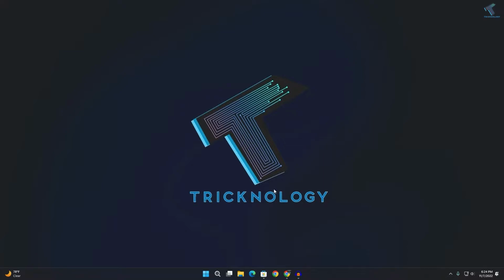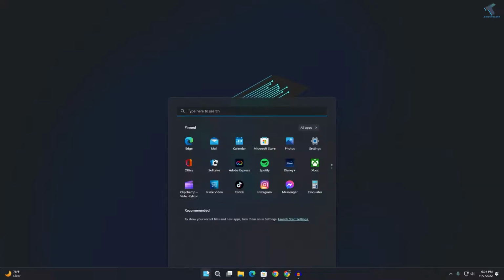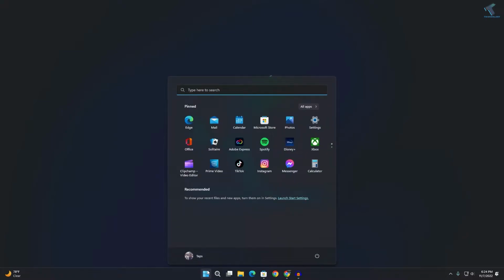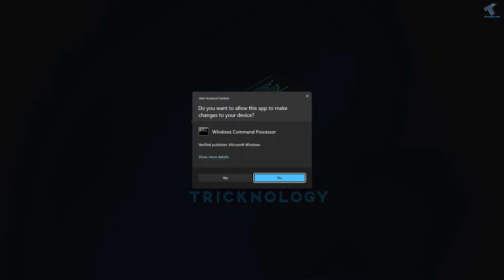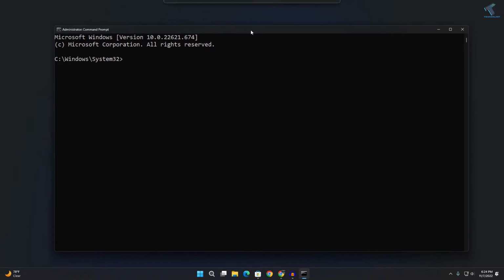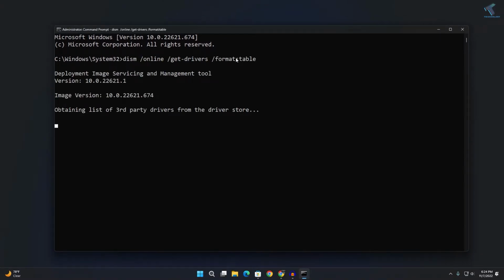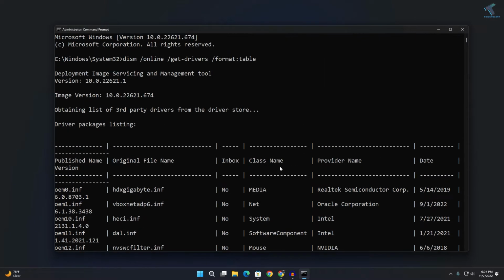How to Fix Incompatible Drivers Error for Memory Integrity in Windows 11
Here in this video tutorial, I will show you guys how to fix Memory Integrity Turned Off Due to Incompatible Drivers in your Windows 11 PC or Laptops.